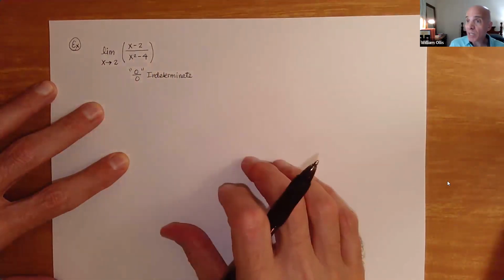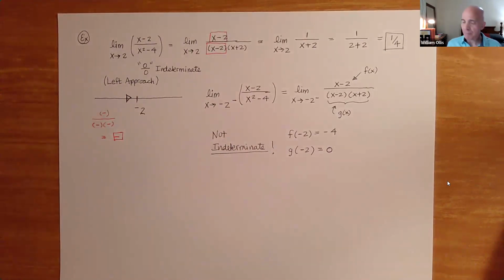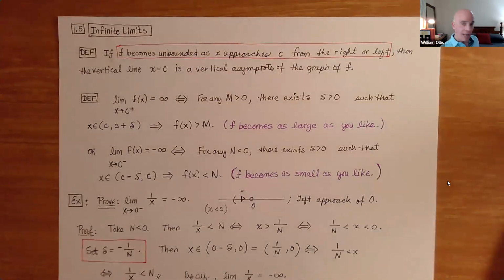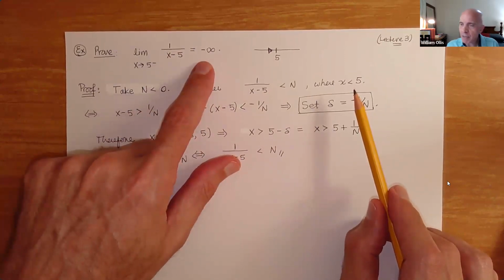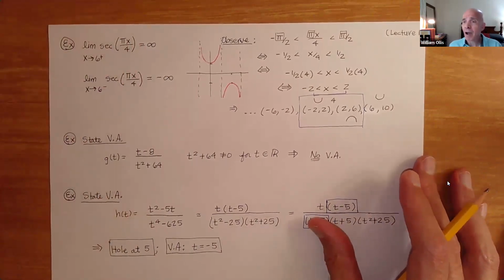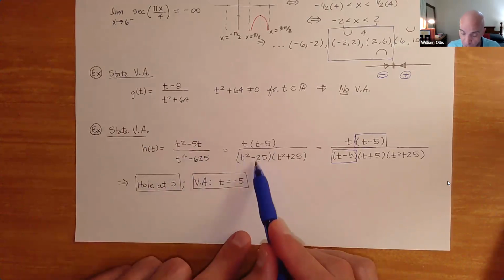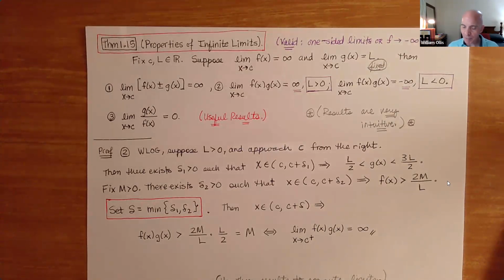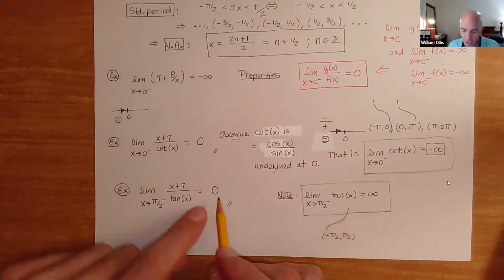1.5 Infinite Limits